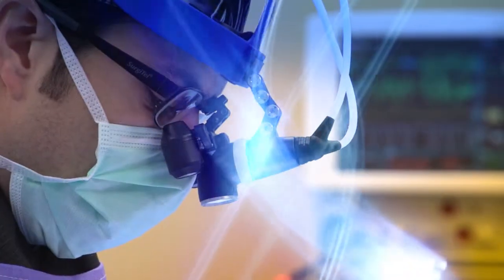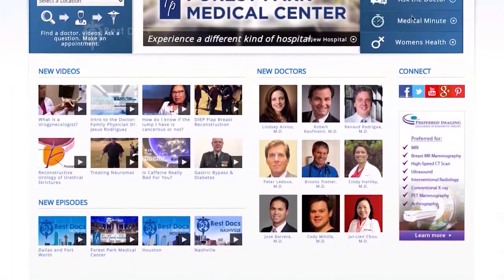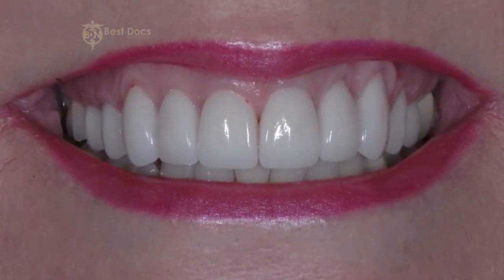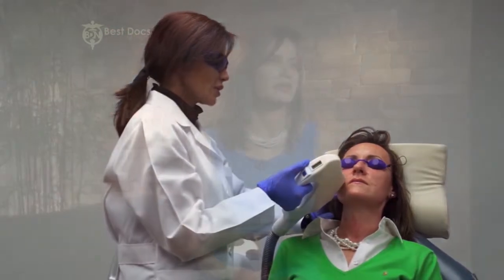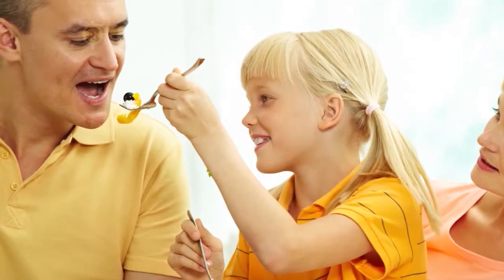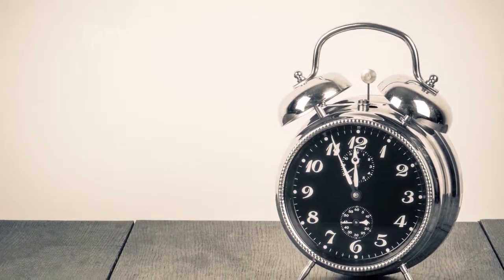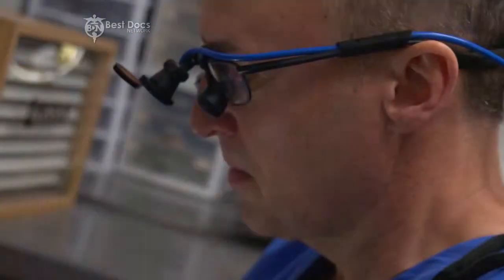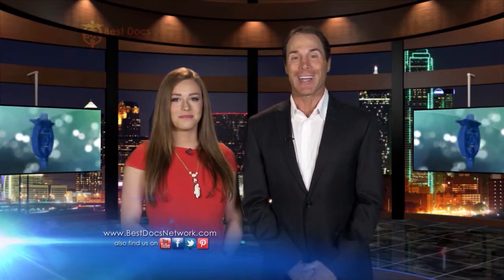Best Docs Network DFW August 31 2014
Watch the best doctors in Dallas & Fort Worth talk about the latest medical procedures on the Best Docs Network. Here's this episodes line up:

Featured Segments:

Medical Minute with Dr. Honaker
Stomach Ulcers

Featured doctors:

Dr. Scott Stowers
Bariatric Surgeon
Lap Band Wagon Segment

Dr. David Azouz
Plastic Surgeon
Male Face Lift - John

Dr. Guy Lewis
Cosmetic Dentist
Smile Makeover – Sandy

Dr. Naila Malik
Skin Care & Weight Loss
Non-surgical Treatment for Aging Skin – Jennifer

Dr. Robert Wilcox
Cosmetic Surgeon
Liposuction - Victoria

Dr. Harvey Carter
Lasik Eye Surgeon
In the Studio with w/ Kandace - Carter Eye Center Overview

Dr. Yadro Ducic
Facial Plastic Surgeon
Skincare – Teresa

Dr. David Mcfadden
Prosthodontist
What is a prosthodontist?

Dr. Michael Thornton
Cosmetic Surgeon
Overall Cosmetic Revision - Janet